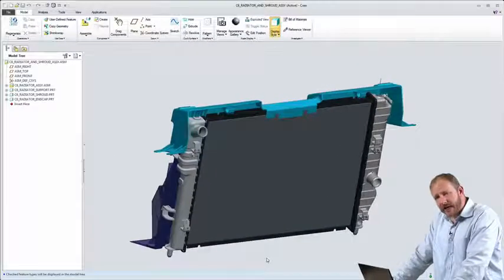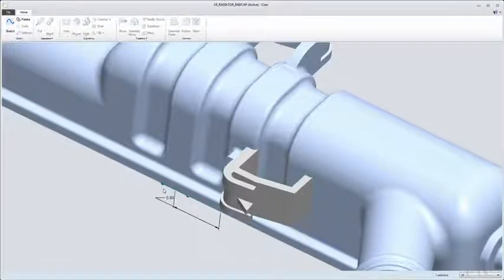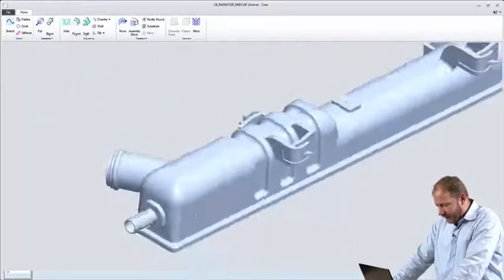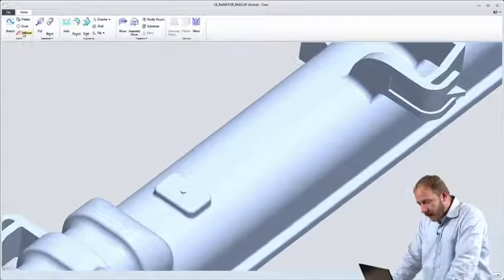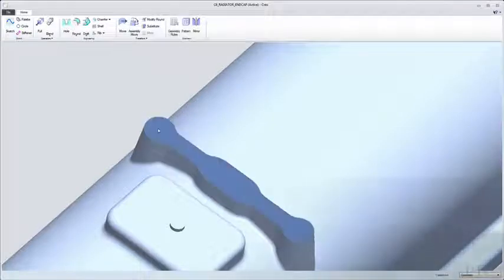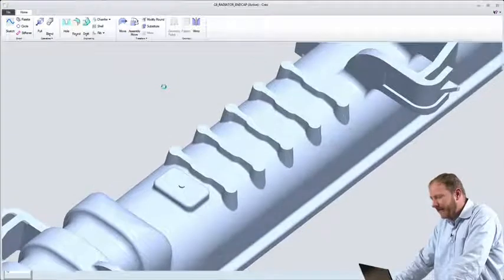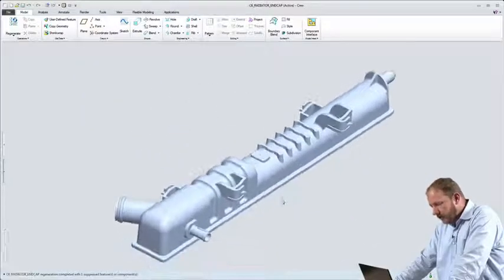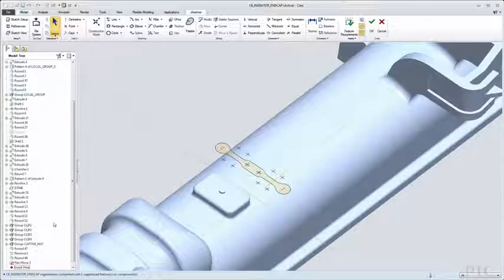AnyMode Modeling in Creo(3D-modes) - PTC